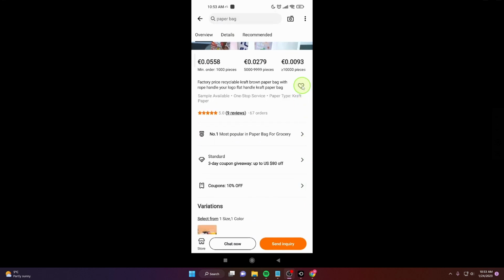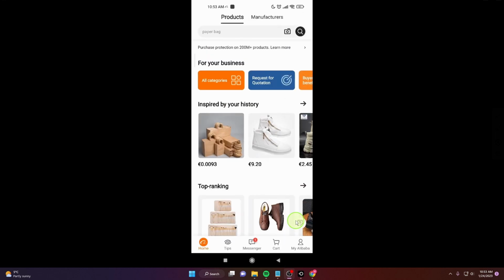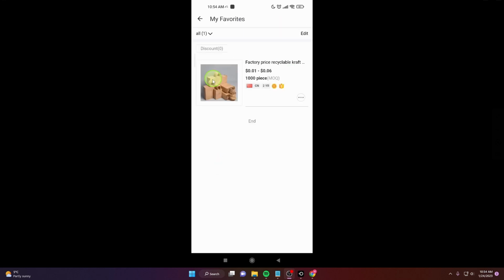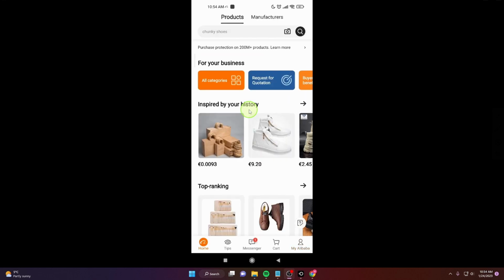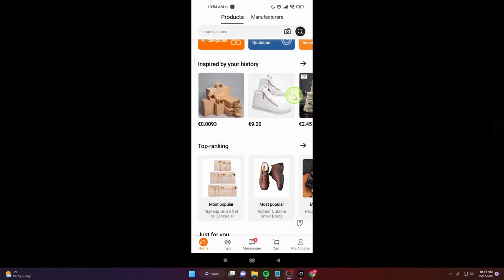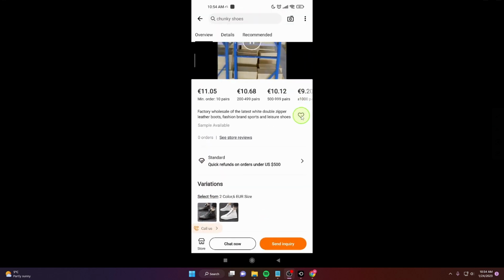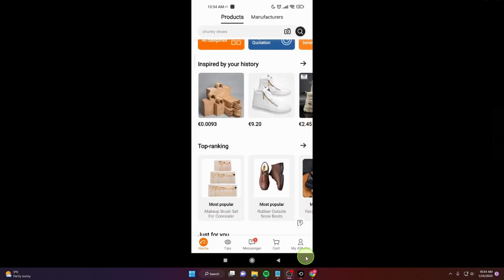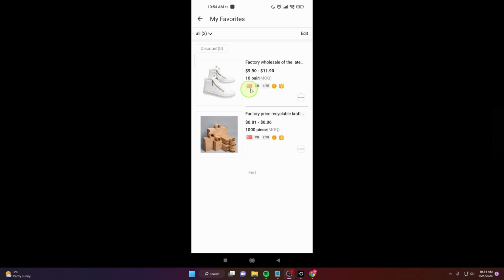How To Add To Favorites | Alibaba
In this video, I'll show you how to add products and suppliers to your favorites on the Alibaba mobile app. This feature allows you to save products and suppliers that you're interested in for easy access later. I'll walk you through the process of finding a product or supplier on the app and adding them to your favorites. Ill also show you how to access your favorites list. Whether you're a small business owner looking to streamline your product sourcing or a consumer looking for great deals, this video will show you how to make the most of the Alibaba mobile app. So watch now and learn how to add products and suppliers to your favorites on the Alibaba mobile app!